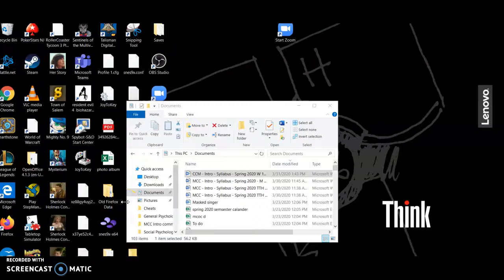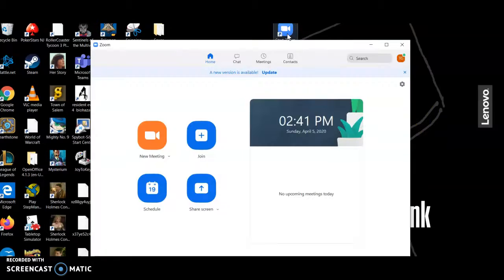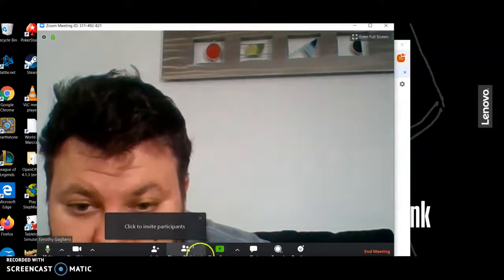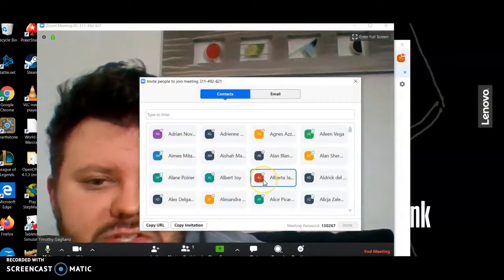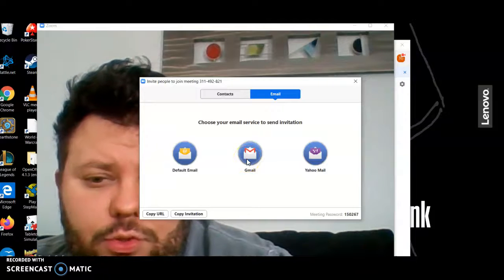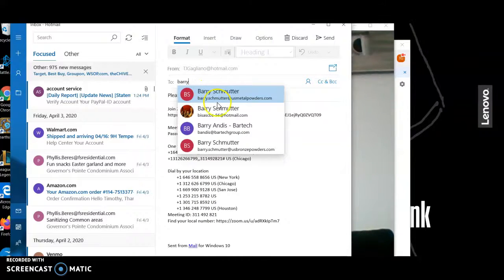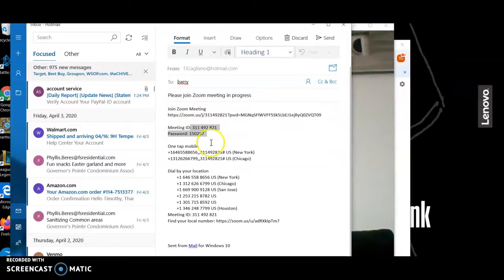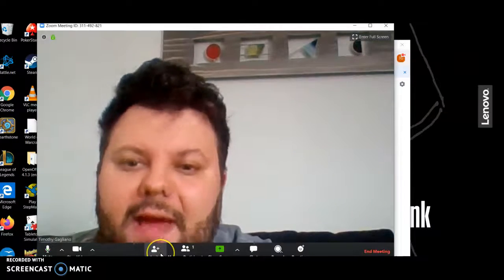How to make a Zoom call